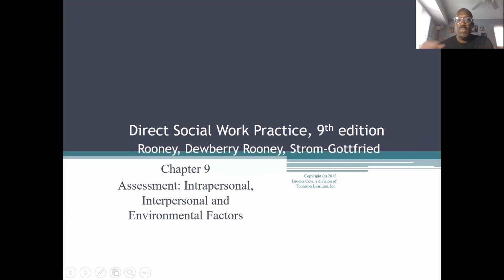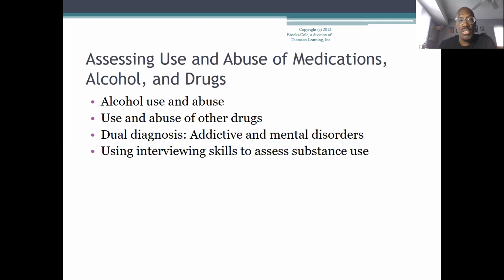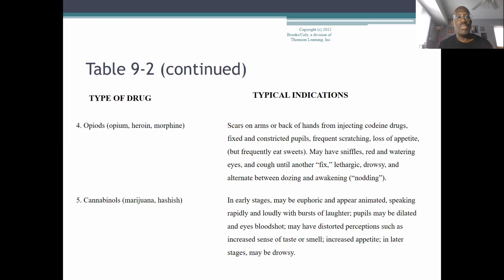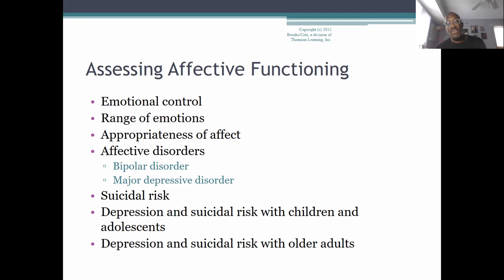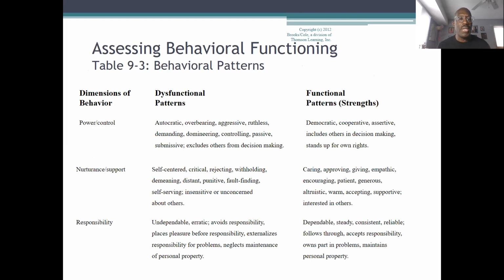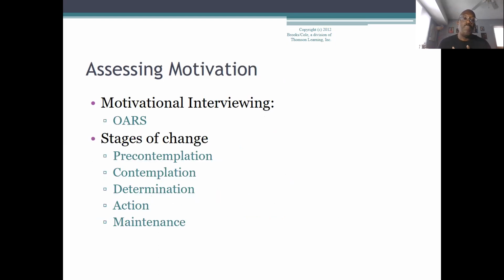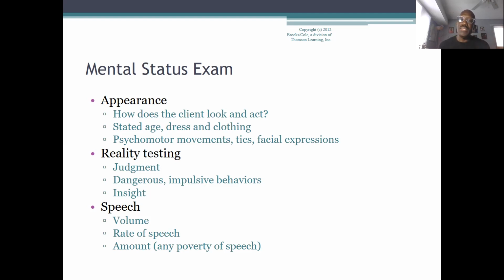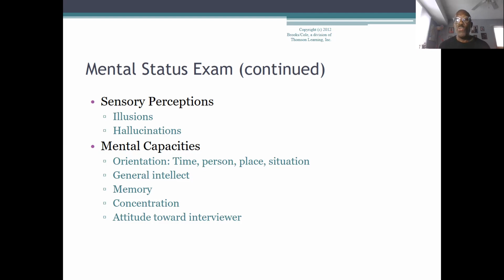Individuals & Families assessing intrapersonal functioning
Overview of intrapersonal functioning assessments